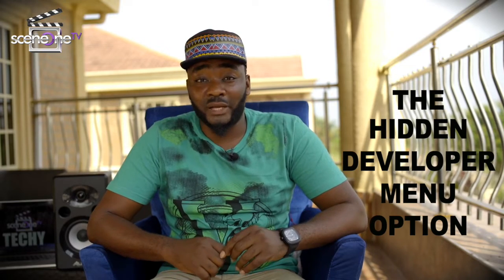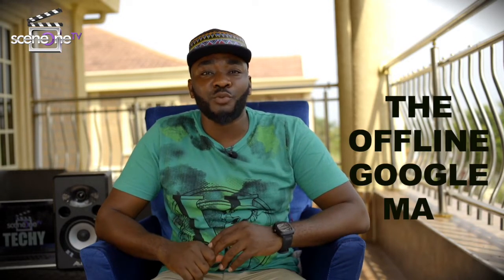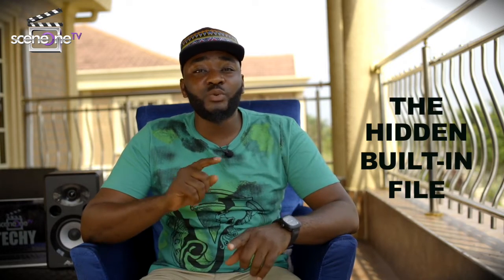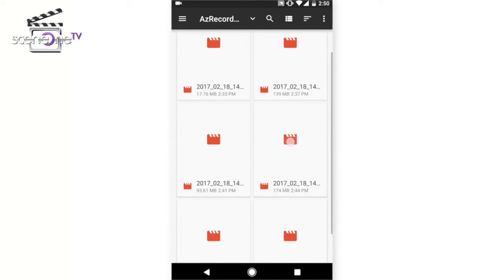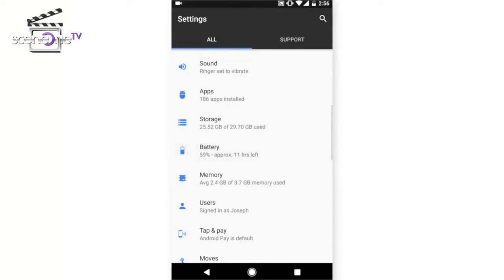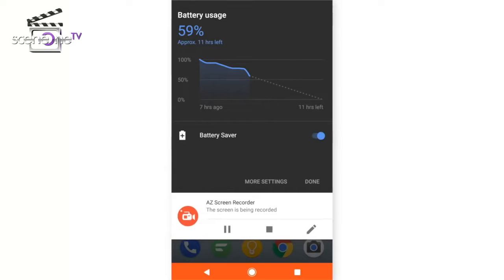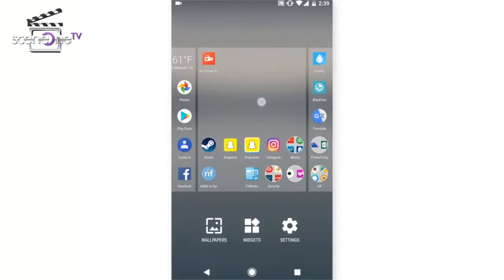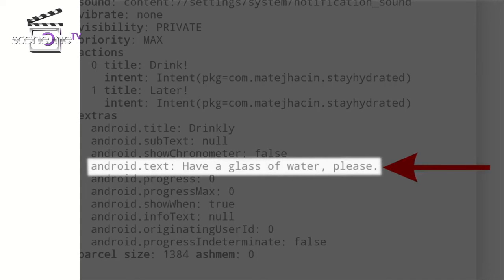Top 5 Hidden Features On Android Phones You should be using in 2019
Or

Watch latest nollywood movies and series on the go!!! download SCENEONE TV App on Google Play Store or App Store (iOS). chat us on WhatsApp ( or )